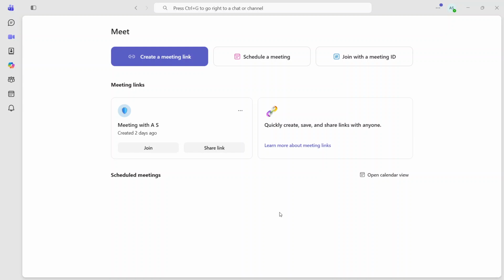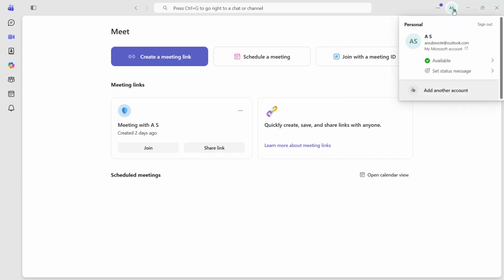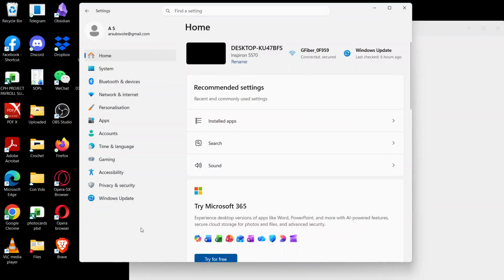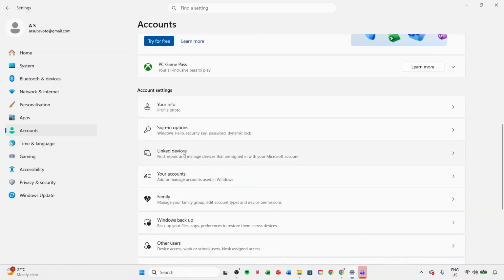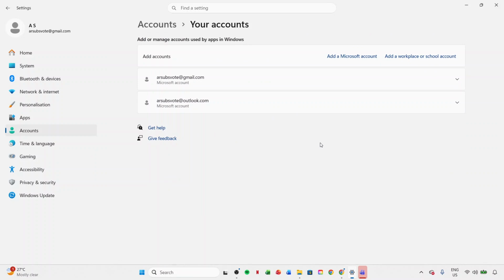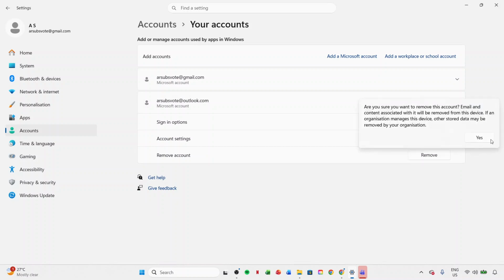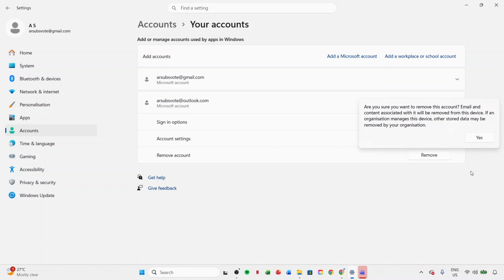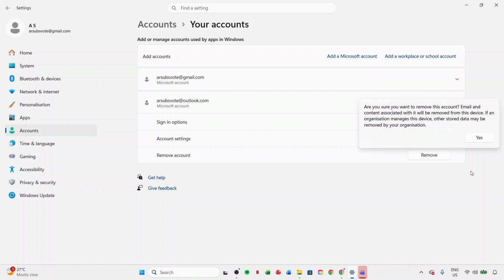How to Delete Microsoft Teams Account from PC (2026) | Step-by-Step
Learn how to delete a Microsoft Teams account from your PC with this updated, step-by-step walkthrough. Whether you want to remove a work account, personal account, or fully unlink Teams from your computer, this guide covers the exact process that works right now. We'll show you how to access the right settings, remove the account safely, and avoid common errors that block deletion. No outdated menus or missing options — this is the current method confirmed working in 2026. By the end, your Teams account will be fully removed from your PC.